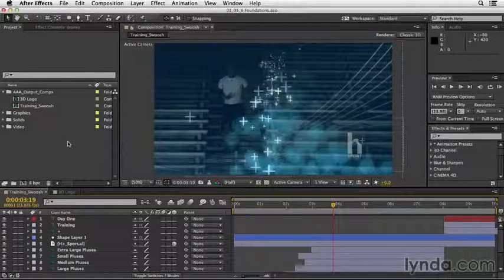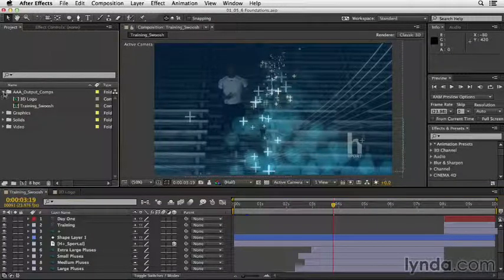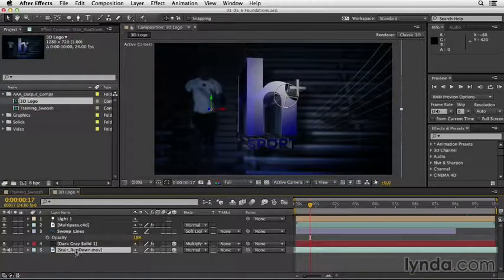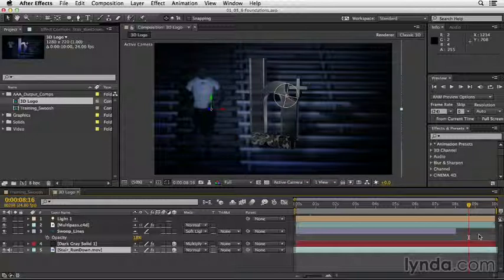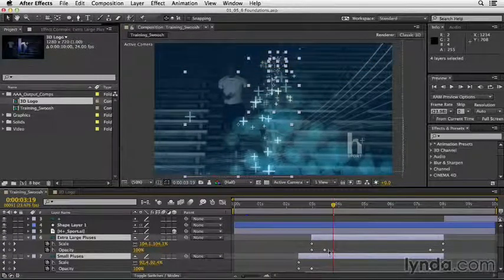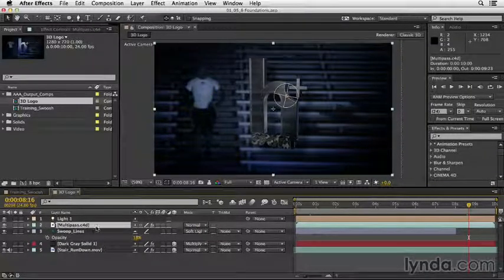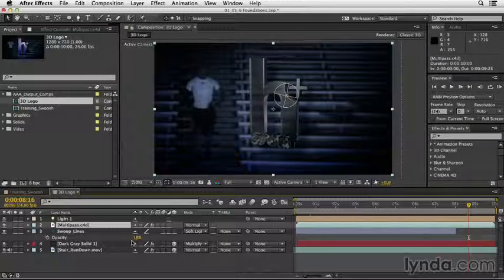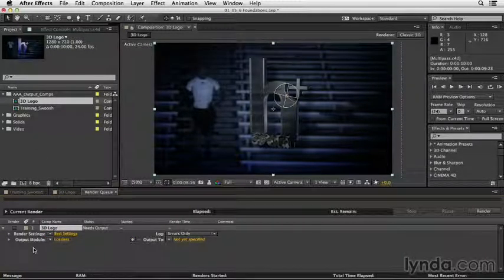01 05 3D15 sixfoundations